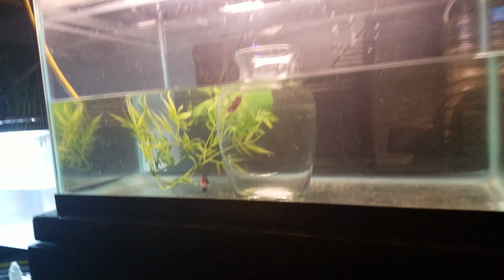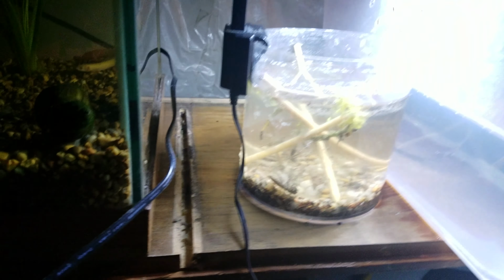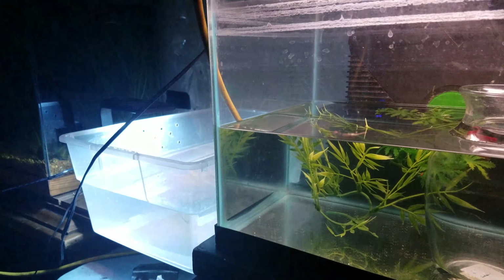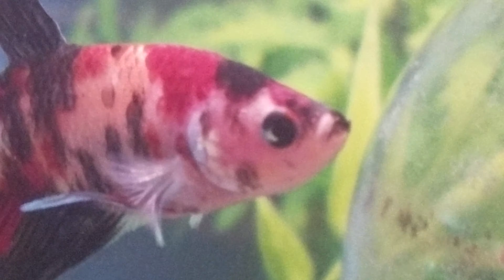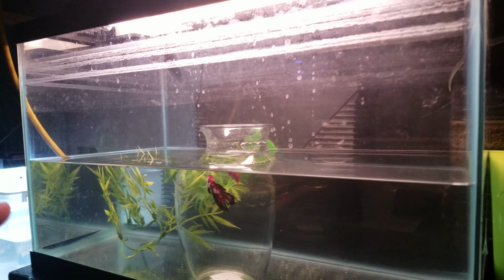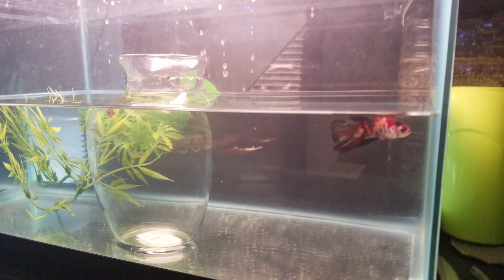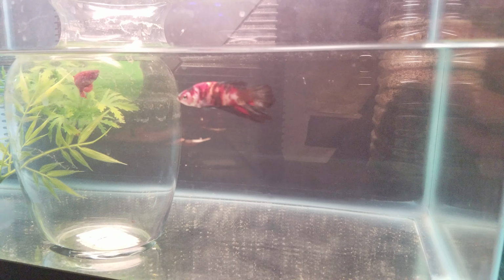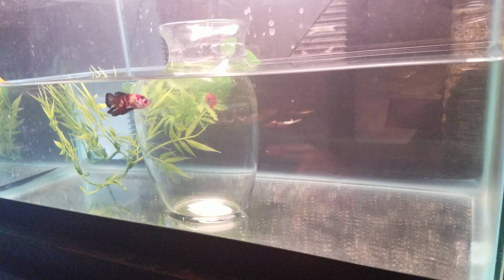🐟Breeding betta fish x 2🐠